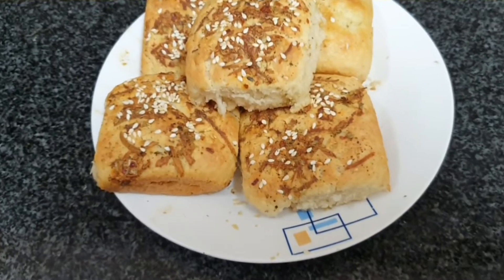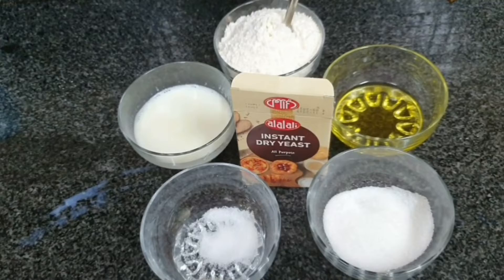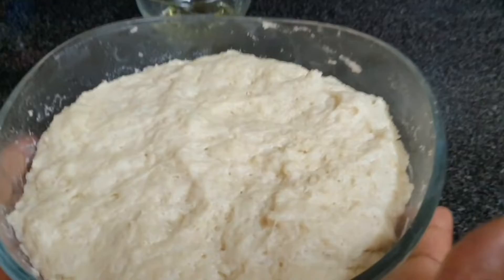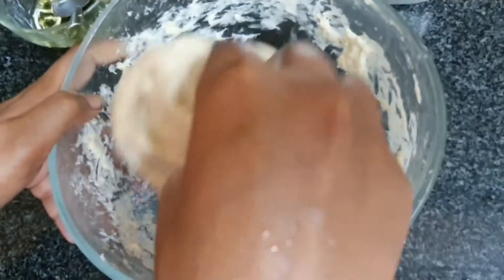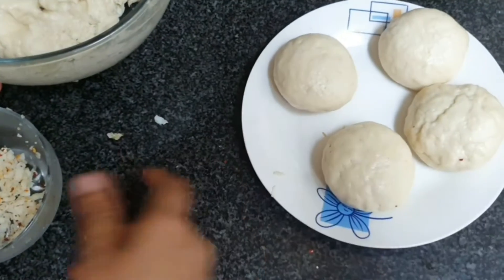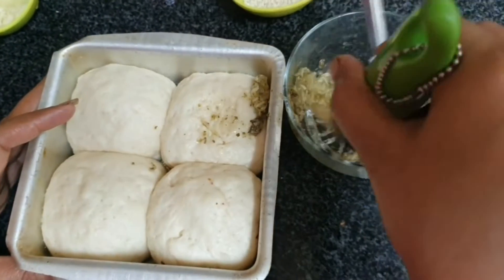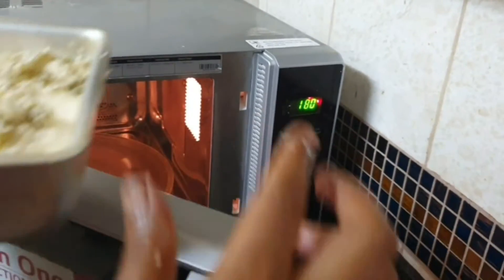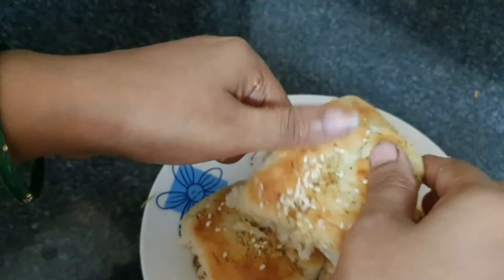Cheese garlic bun recipe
Mozzarella stuffed garlic buns ❤